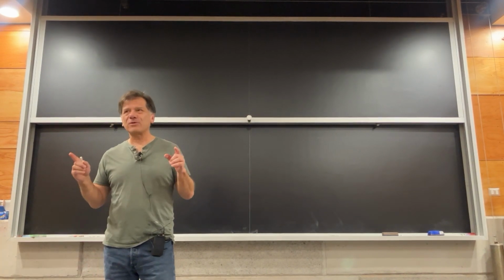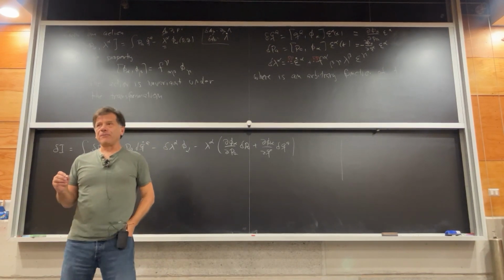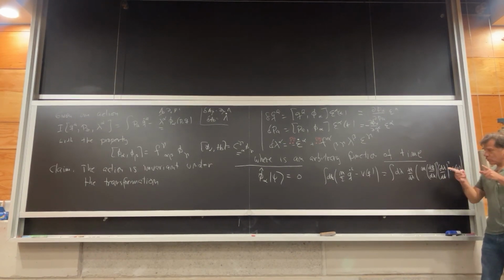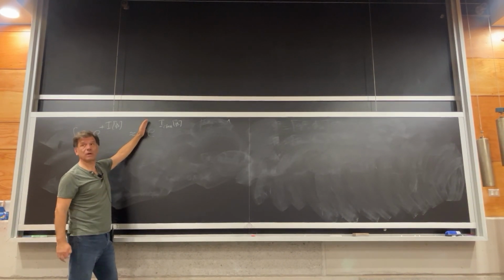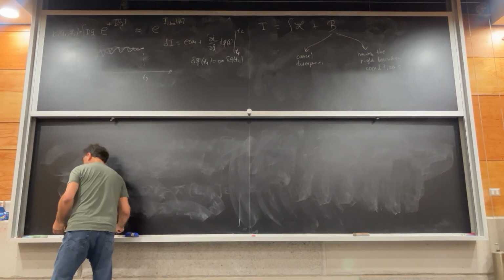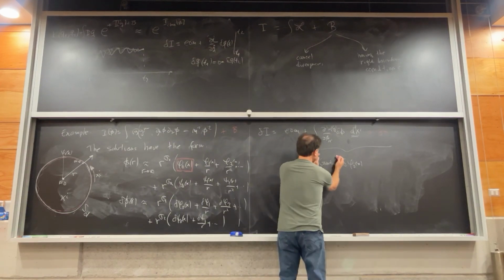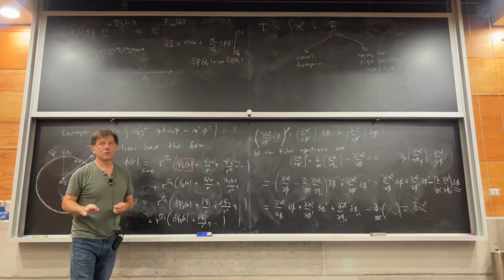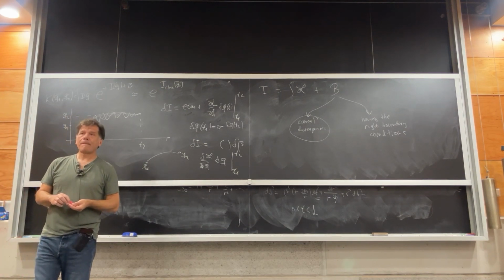Hamiltonian Mechanics in Gauge Theory - Máximo Bañados (Lecture 2/3)